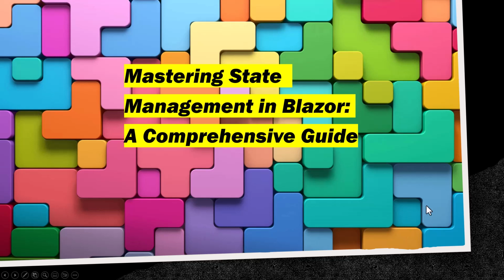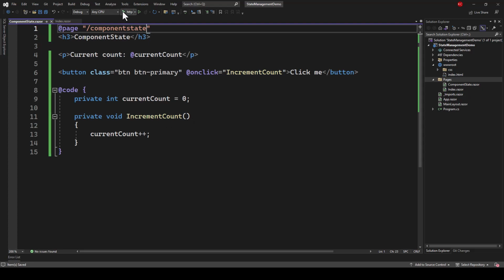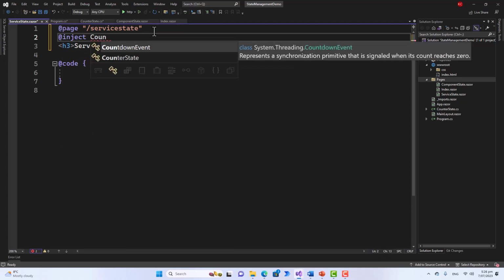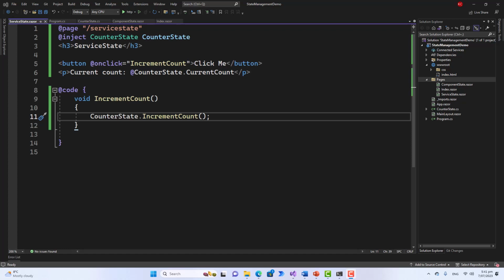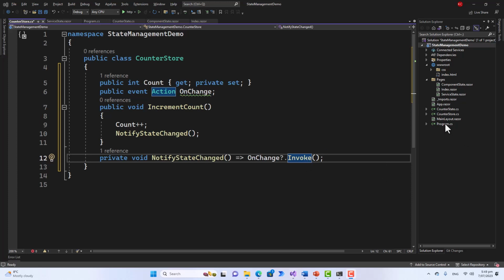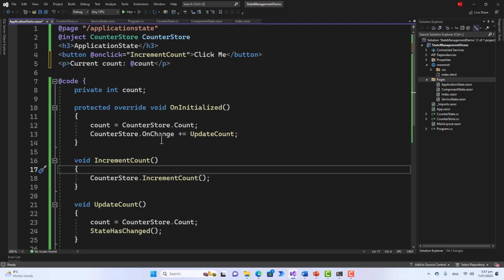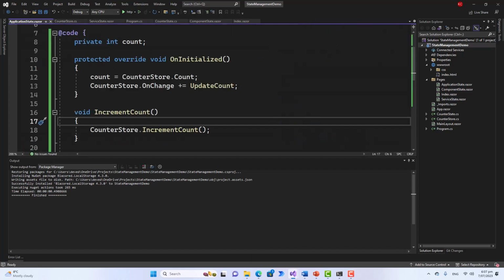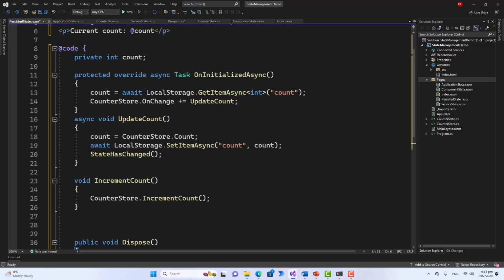How to Master State Management In Blazor Web Assembly?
These are hands-on courses covering:
• Docker & DevOps
Udemy Special Discounts Only Two Days Left(Ends June 10)
Welcome aboard the courses! 11:00 hrs (New Zealand Time).
Master Blazor State Management with this comprehensive video tutorial. Learn how to effectively manage state locally, via a service, using an application store and persist state through local storage in your Blazor applications. Follow practical C# examples and gain insights into the best practices for state management. Enhance your Blazor skills and build robust web applications.